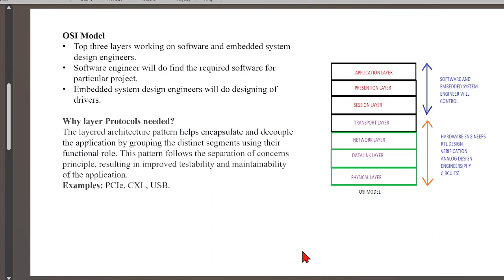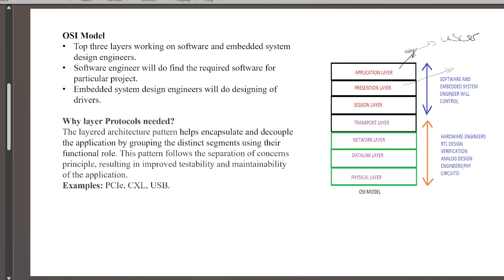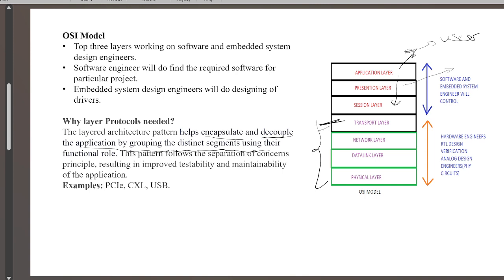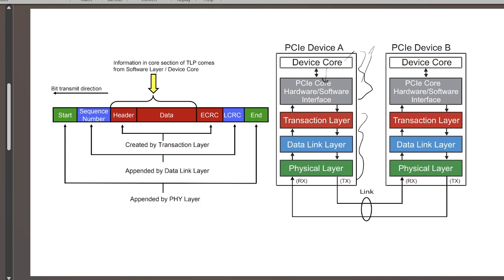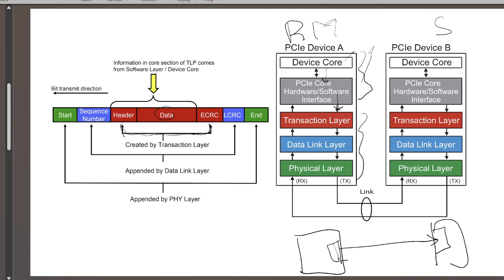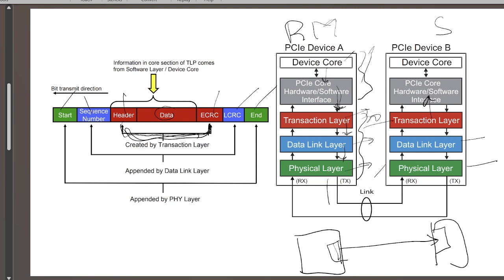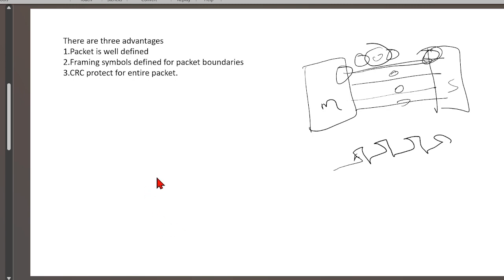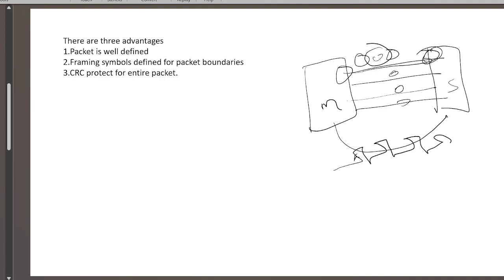Why layer and packet base protocol required?